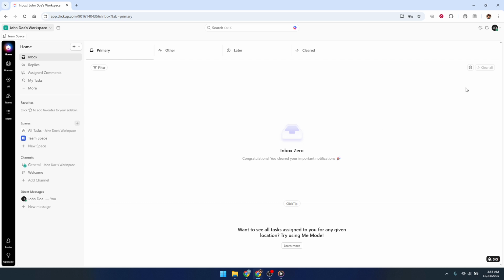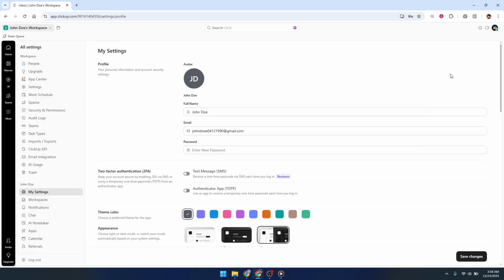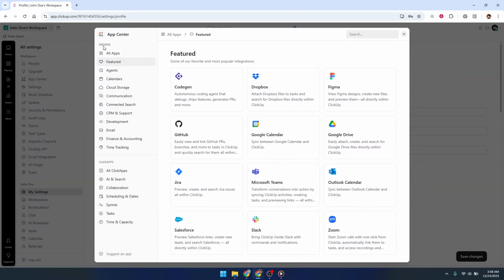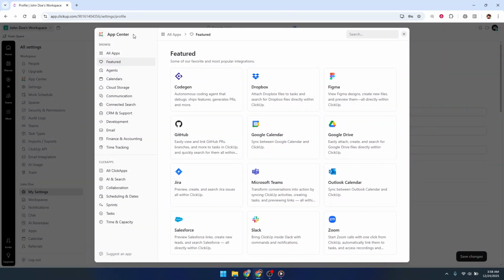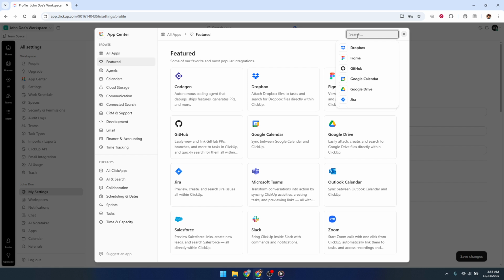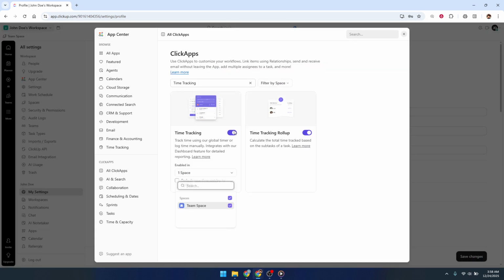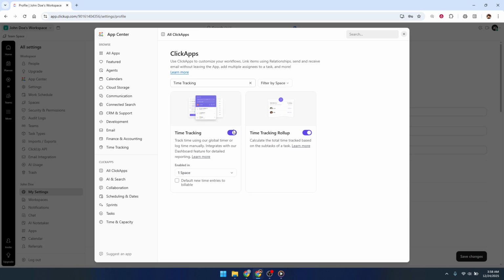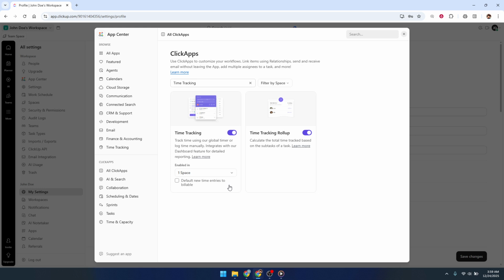How To Enable Time Tracking In Your ClickUp Workspace [2026 Guide]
In today's video we cover: ClickUp time tracking, enable time tracking, ClickUp tutorial, productivity tips, time management tools, ClickUp features, project management, workspace setup, ClickUp tips, time tracking guide, task management, ClickUp for teams, improve productivity, ClickUp walkthrough, time tracking software, workspace efficiency, ClickUp hacks, project tracking, time tracking in ClickUp

-Google Drive
-Google Meets
-Google Sheets
-Google Chrome
-Google Forms
-Google Gmail